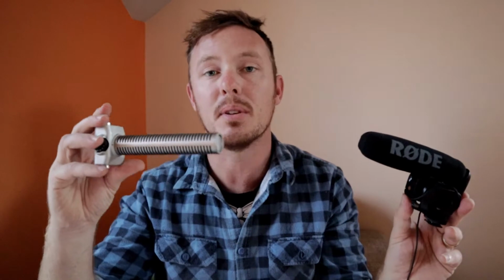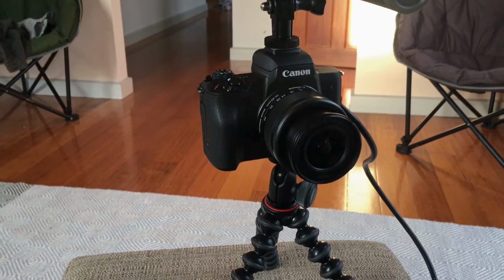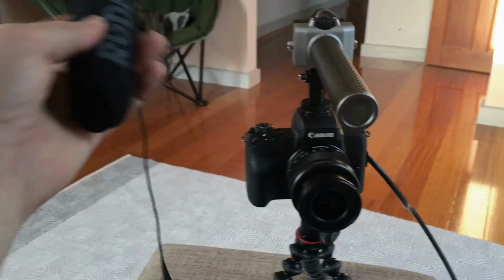Canon M50 Mic Comparison - Canon vs Rode vs Zoom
Canon M50 internal mic vs RODE Video Mic Pro vs Zoom SGH-6 into a Q8.